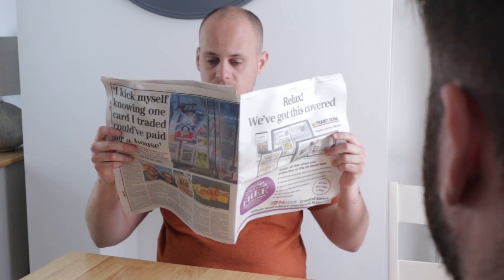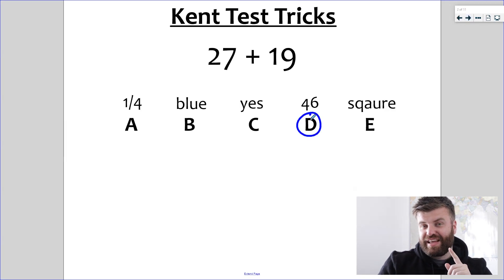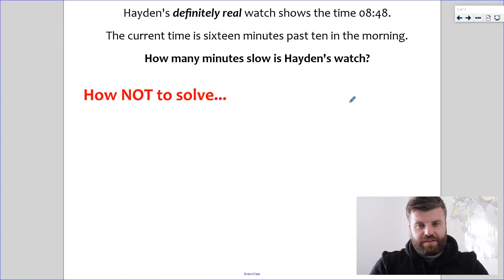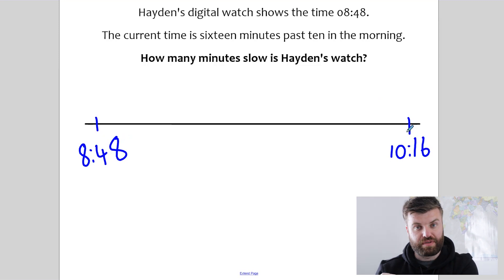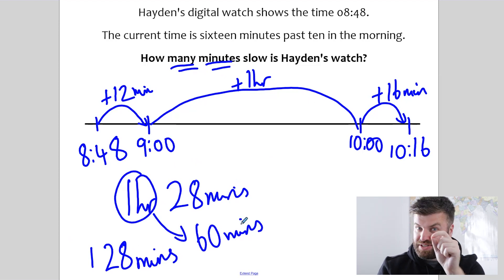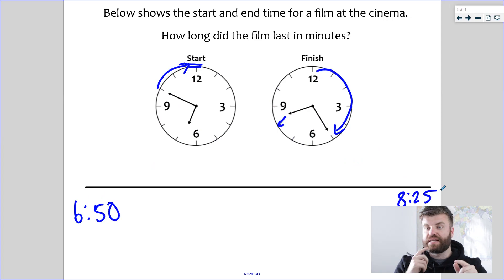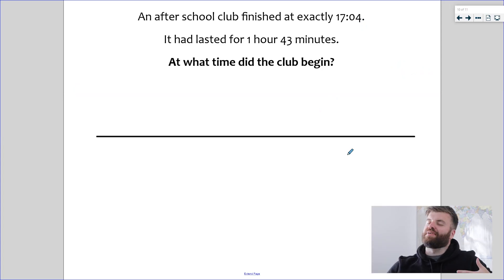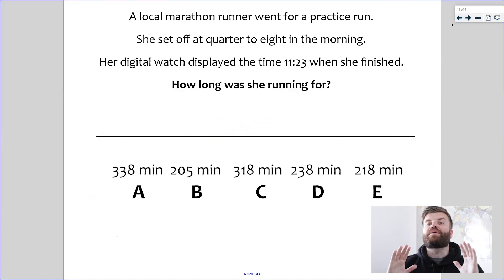The Best Way To Solve TIME Problems in the 11+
Dylan is back again with his favourite strategy for solving time problems. It works every time!

Do you have a preferred method for solving these sorts of questions?

00:00 – Hayden’s Watch
00:38 – Today’s video…
00:47 – How does the Kent Test try to trick you?
2:46 – How NOT to solve time problems….
3:58 – Using Timelines
5:40 – Question 2: Film times
7:36 – Question 3: After school club
9:45 – Have a go!
10:05 – Let us know if you got it right!